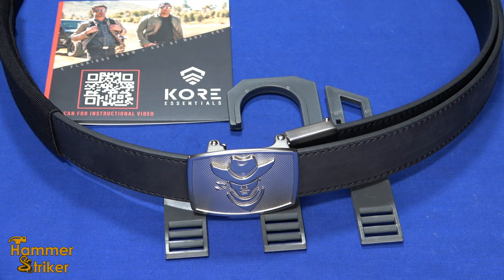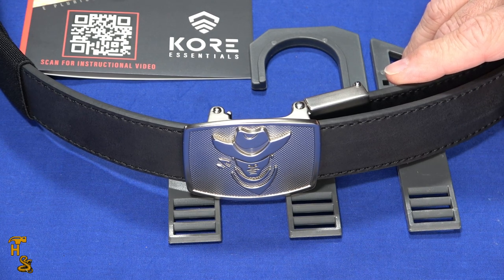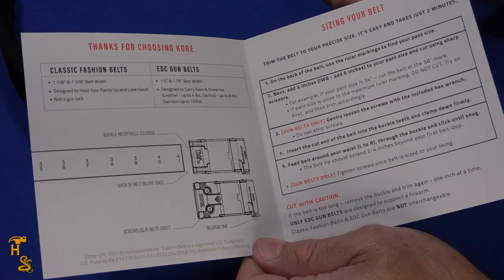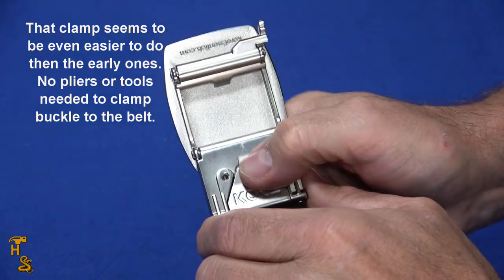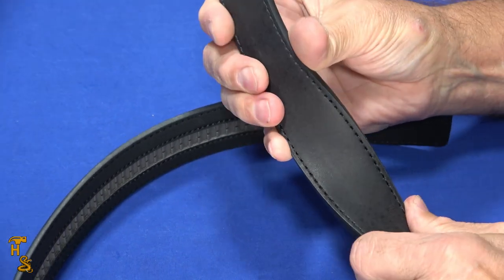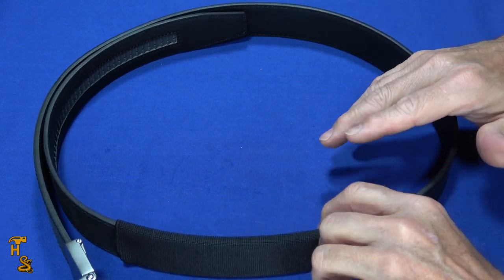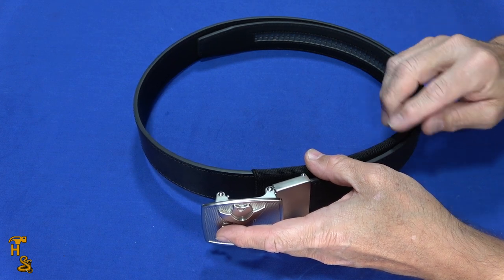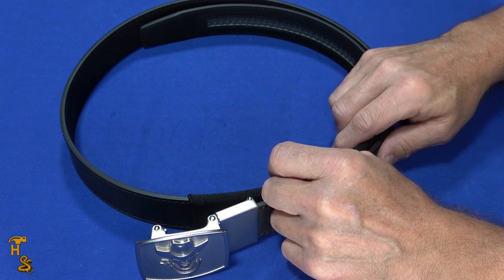NEW Kore Western Belt for your EDC! Carry in Comfort and in Style!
Check out this new style belt and buckle from Kore Essentials!  It is called the Western Belt and is available in 2 colors and additionally, they have a bunch of new belt buckle styles as well!  This is a 1.5 inch belt.  If you need a good gun belt for your EDC check them out!